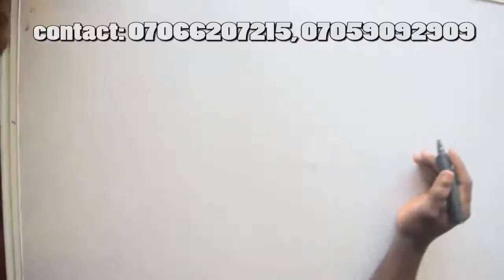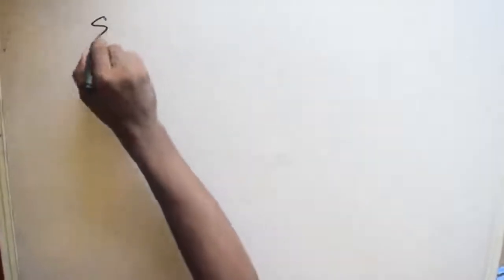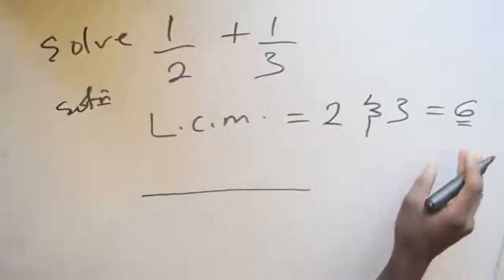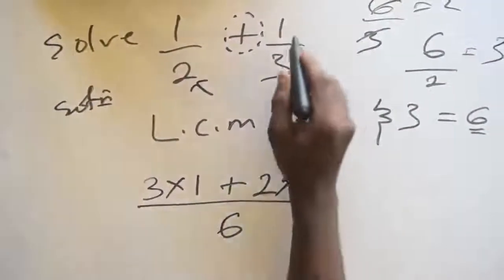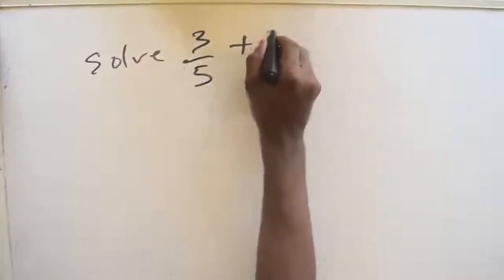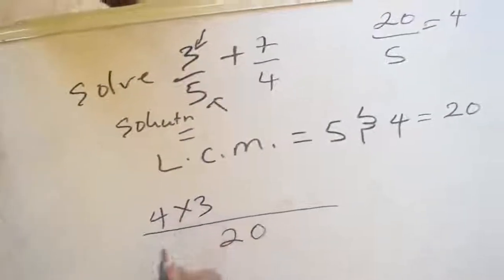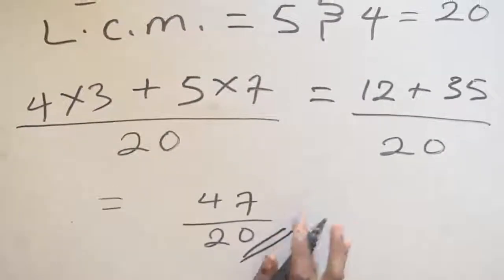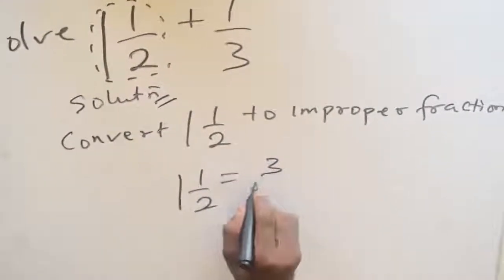How to add fraction 1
In this video, addition of fraction was broken to its simplest level